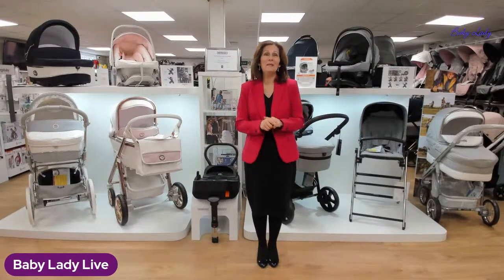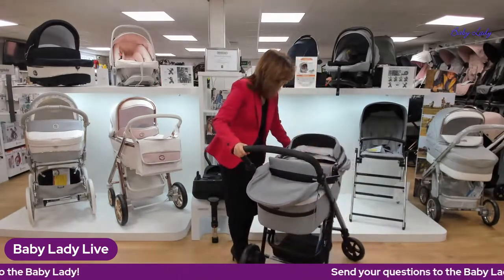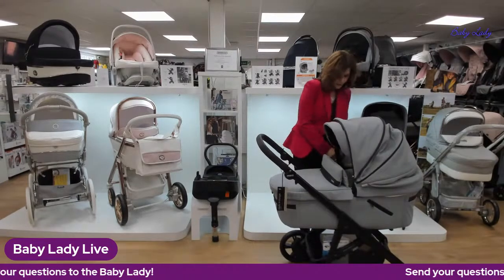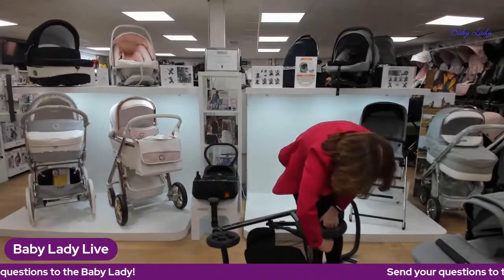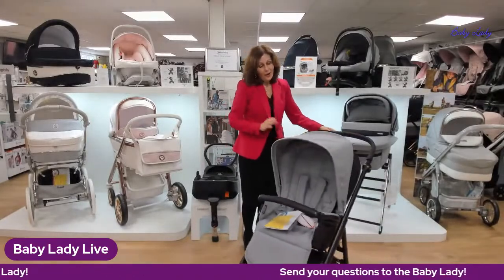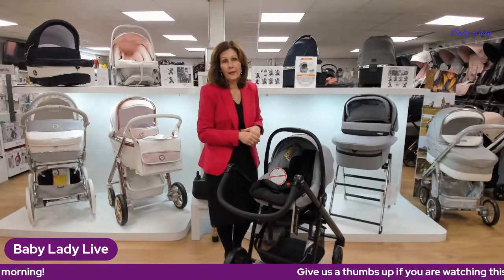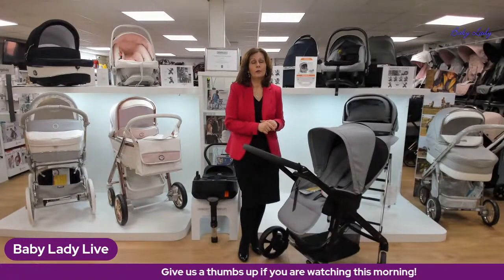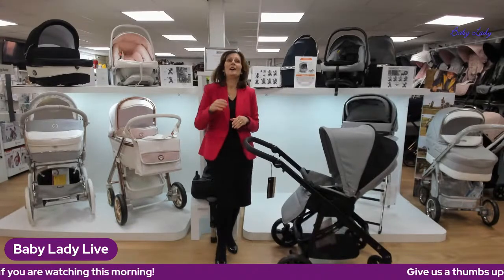Bebecar V Pack Sport